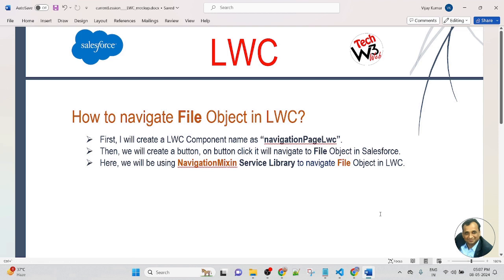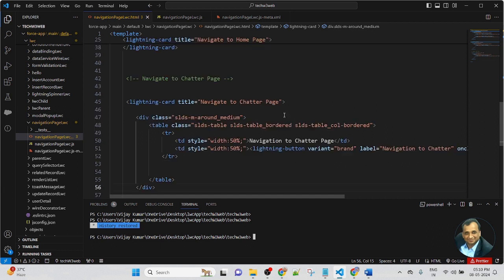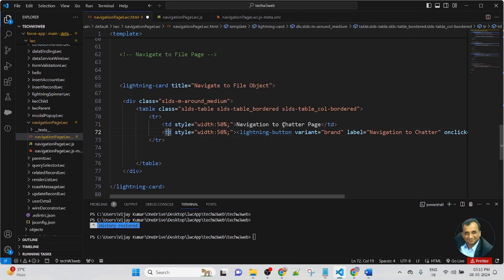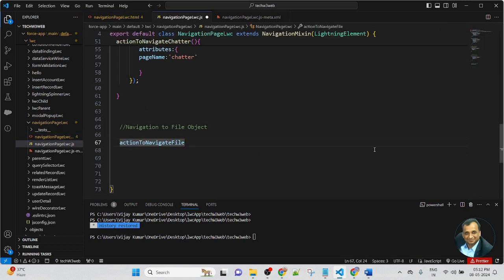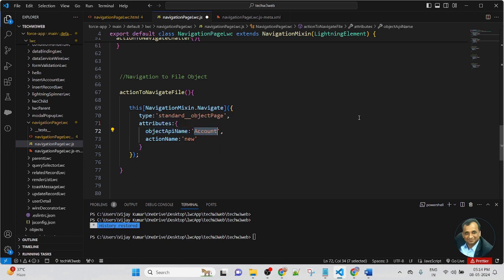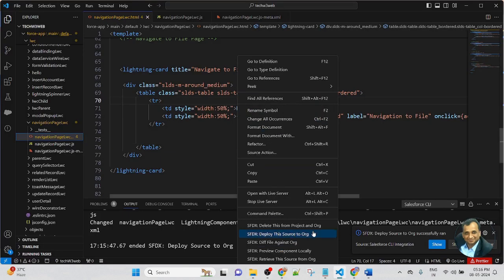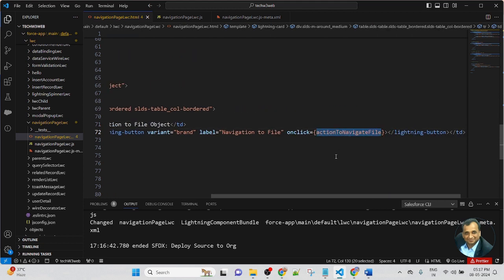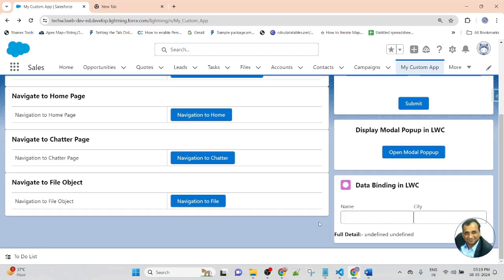36 LWC Tutorial - How to navigate File Object in LWC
🔥 Course Highlights:
In-depth coverage of Salesforce essentials.
Hands-on development projects.
Practical insights for real-world applications.
Expert guidance and support.

How to use querySelector to Select an element in LWC

*** Your Queries **

** More Information **